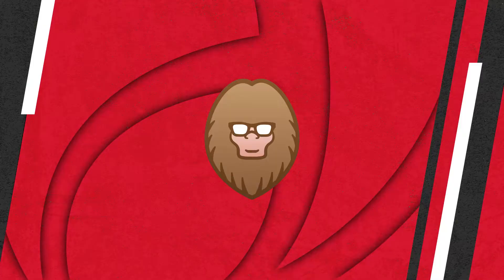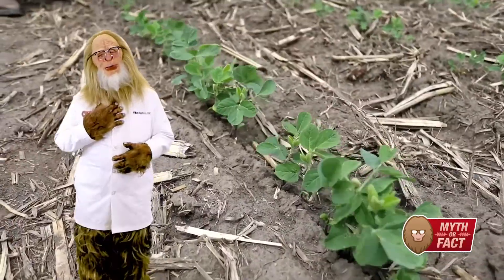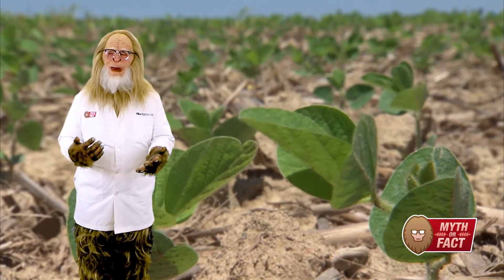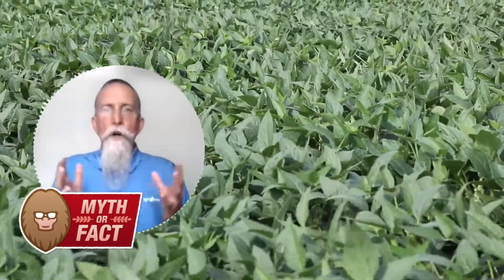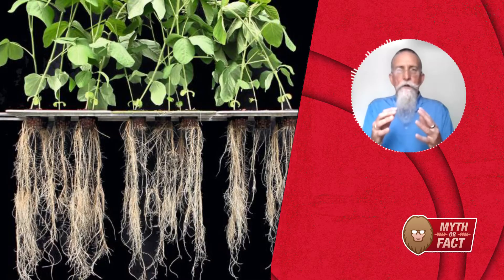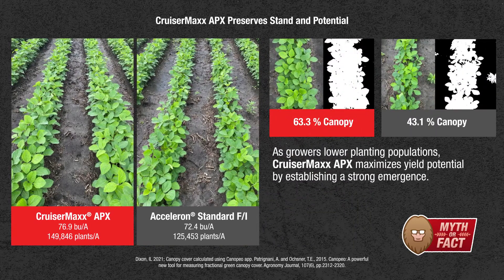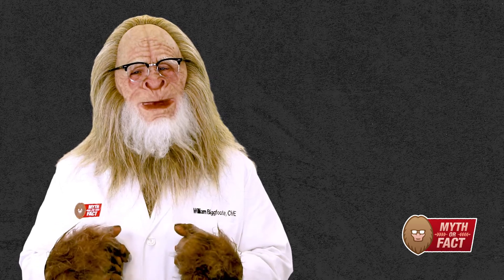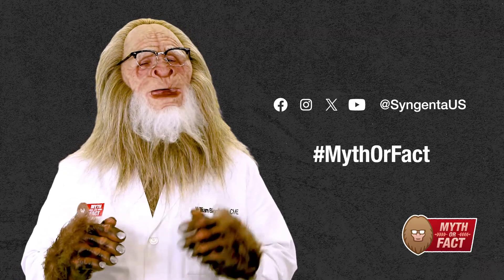Myth or Fact: Do Seed Treatments Impact Potential Yield?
There are plenty of tall tales out there when it comes to soybean seed treatments, so we’ve brought on a NEW Syngenta partner to help growers separate fact from fiction. Say hello to William “Bill” Biggfoote, Certified Myth Expert!

On this episode, Bill and technical product lead Dale Ireland investigate if seed treatments can impact potential soybean yield. Want to learn how to maximize your yield potential? Watch now.

Key Moments:
00:00 – Introduction
0:21 – Myth or Fact: Do Seed Treatments Impact Potential Yield?
0:57 – Expert Analysis
02:03 – Confirmed Myth